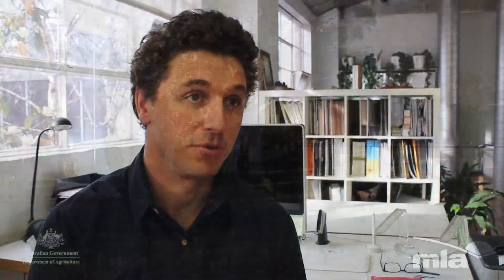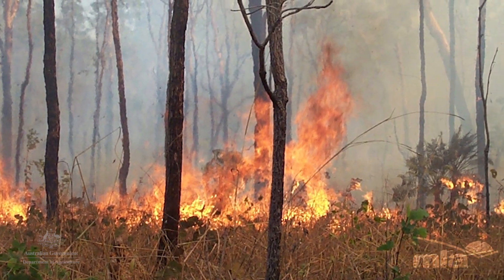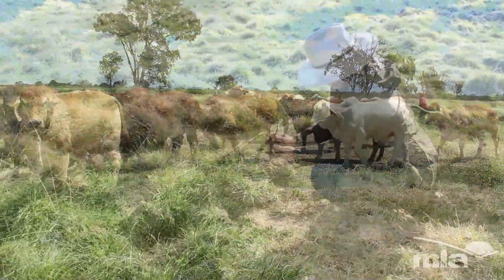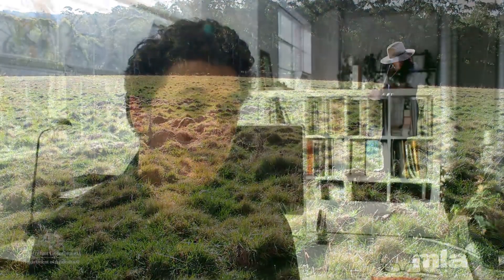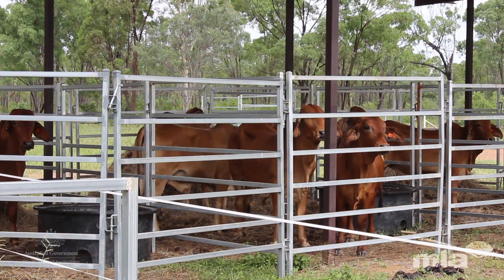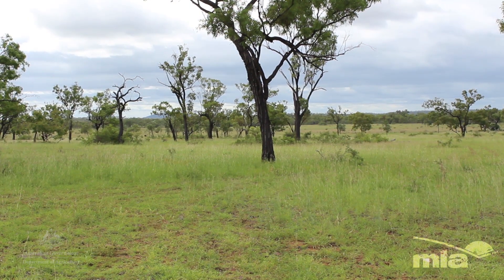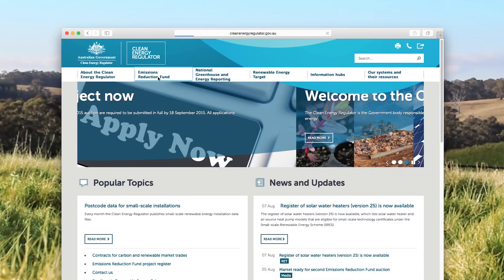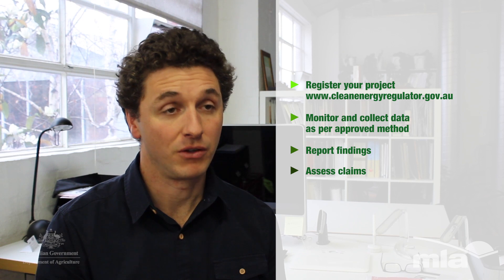Emissions Reduction Fund | Opportunities for livestock producers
The Emissions Reduction Fund (ERF) allows livestock producers and other landholders to generate extra income by storing carbon in vegetation and soils, or reducing greenhouse gas emissions from their operations. This video presents the different methods applicable to livestock producers and explains how to participate in the ERF.